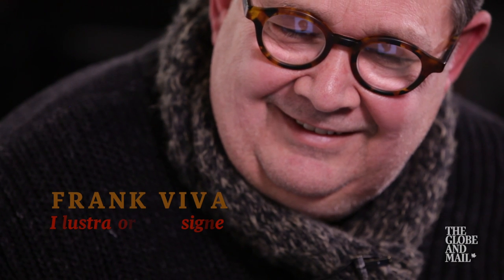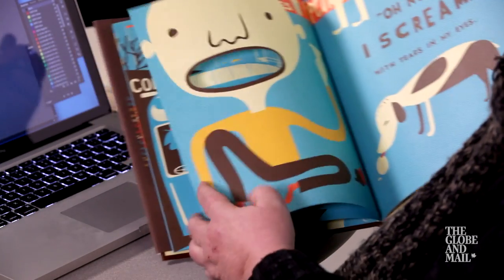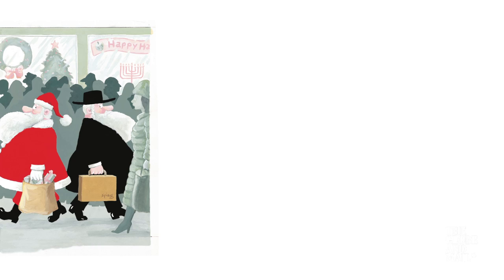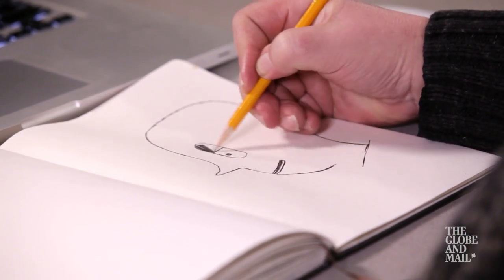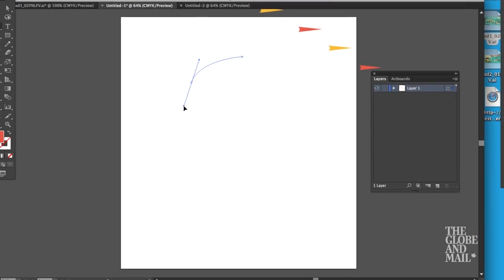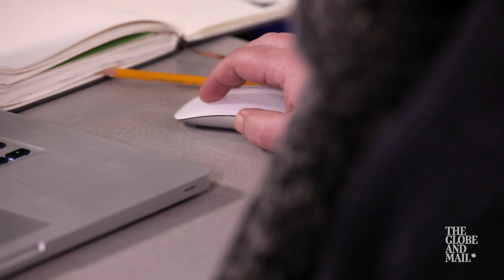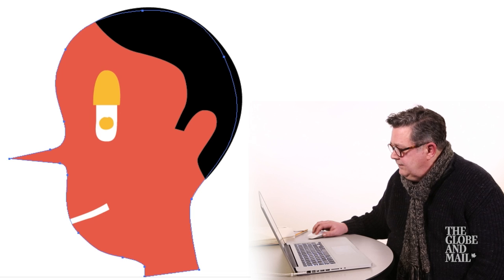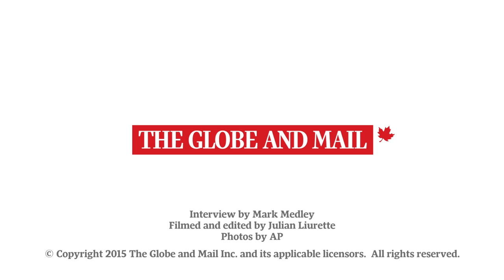Drawing With: New Yorker cover illustrator Frank Viva shows off his pencil to digital process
Author and illustrator Frank Viva shows us how he uses paper and pencil to sketch out his drawings before bringing them to life in Illustrator